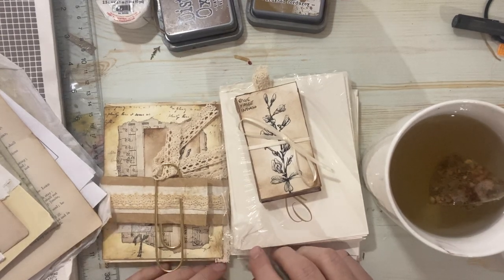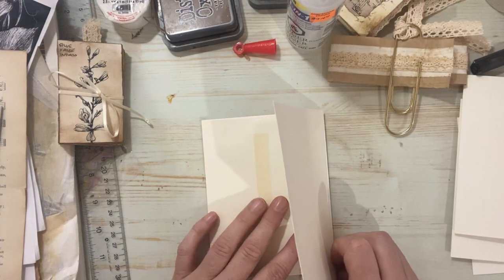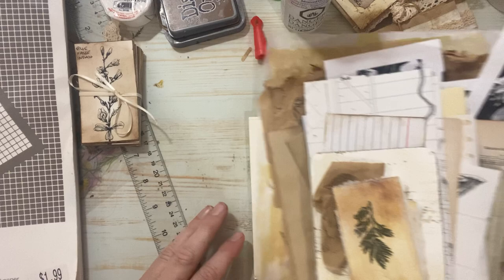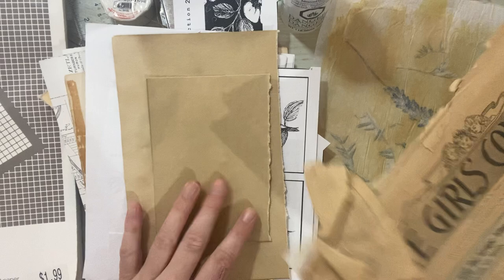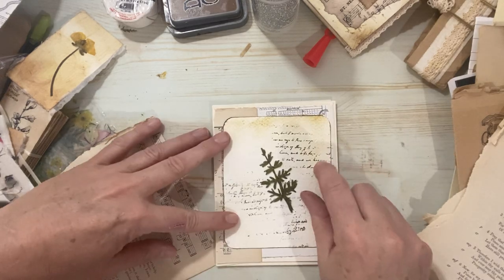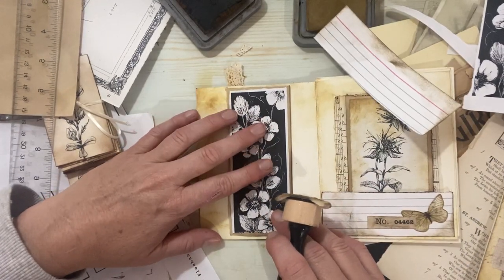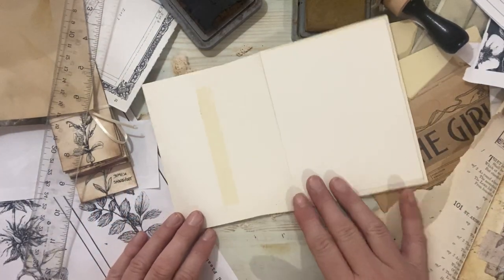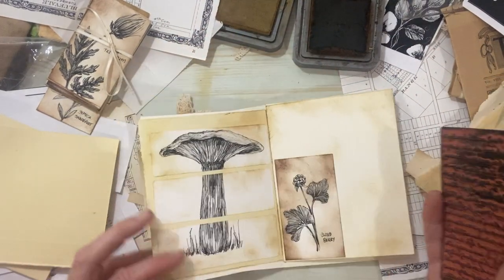Making a mini journal with a deck of old thank you cards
Hello Everyone,
Welcome to The Creative Cove.
Todays video is about using up some unexpected finds. I love to thrift and one of my favourite sections is the paper and crafts aisle. I found these lovely thank you cards a while back. I think they were a round .50 cents or a $1.00 and I brought them home with me. This video I decided to use them up for a fun craft along with me. Hope this gives you some inspiration.

Happy Crafting!

Etsy  thecreativecoveCA